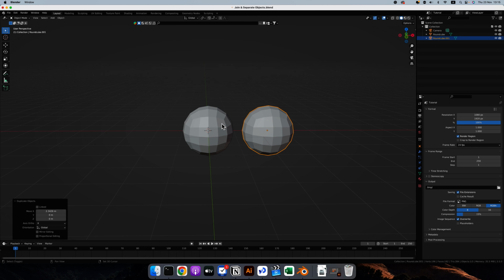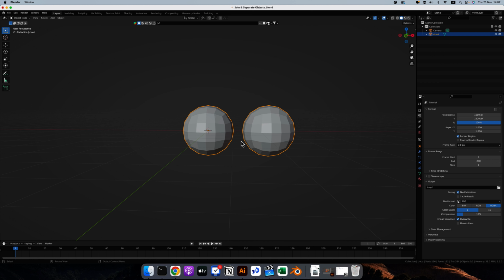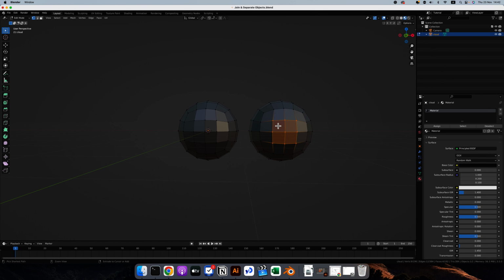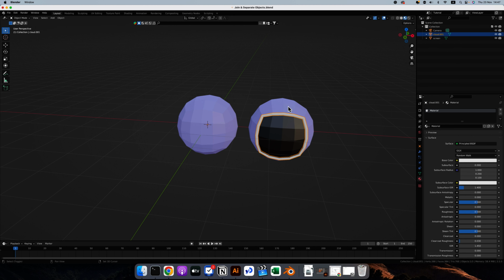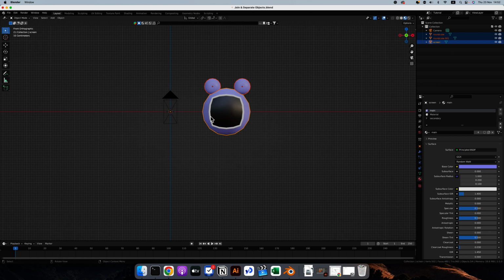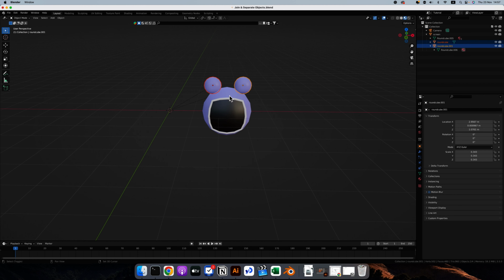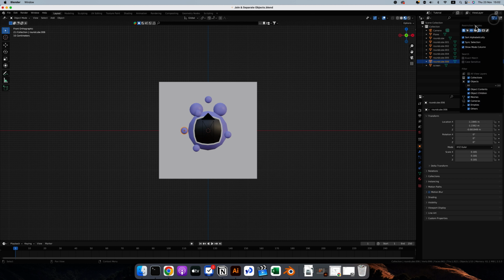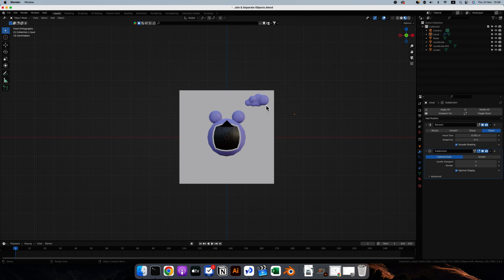Learn how to join and separate objects in Blender | Tutorial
Joining objects helps speed up my work process in Blender. There are two ways of joining objects, either physically or by connecting transformation data. Watch the video to see which one is best for your workflow. And save the short version on Instagram for later use.

Chapters:
00:00 Intro
00:25 Join objects
11:22 Parent objects
17:20 Why join or parent objects?